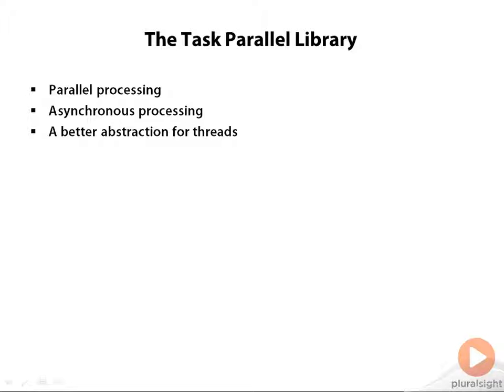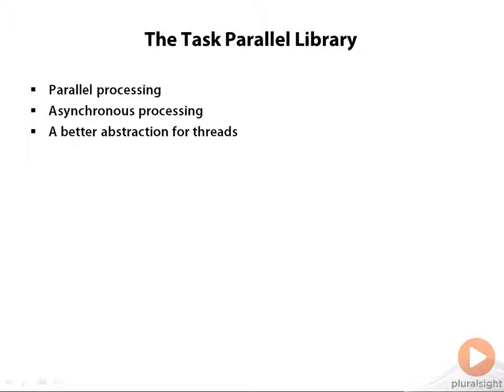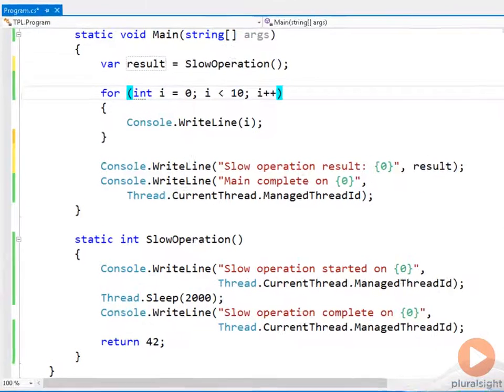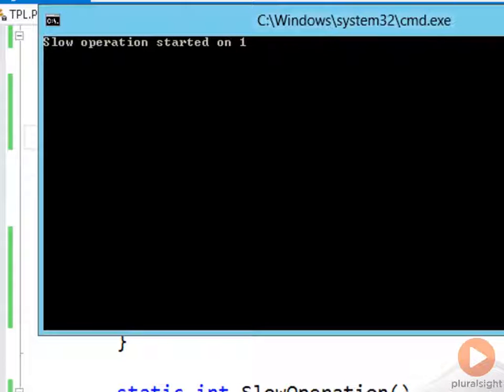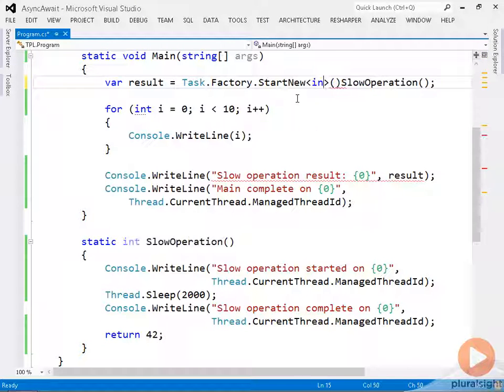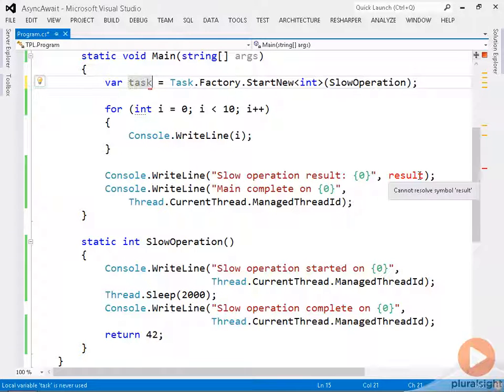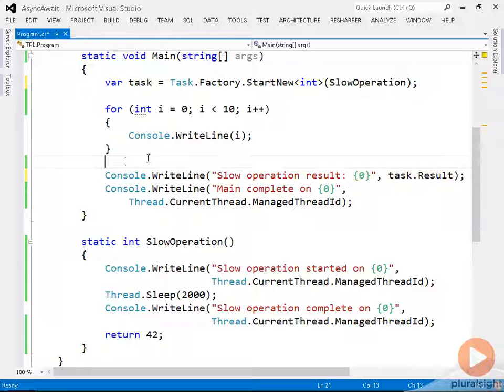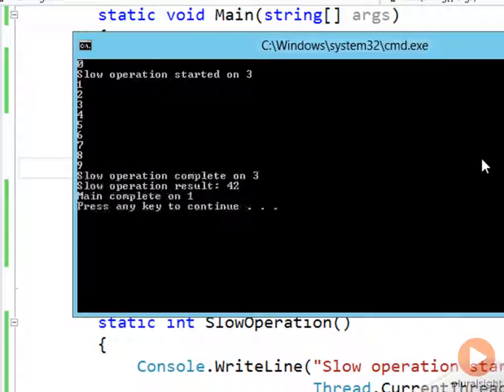5.3 Task Parallel Library